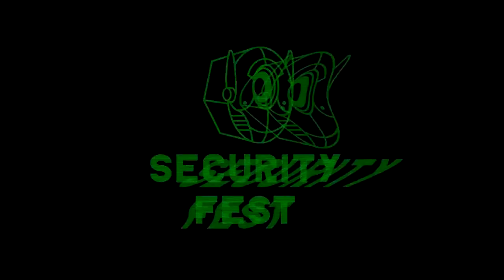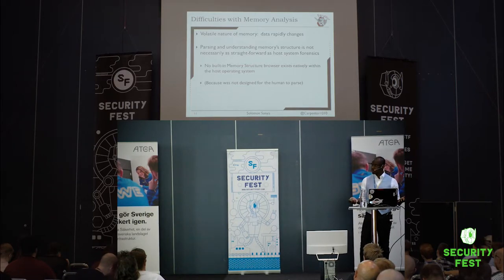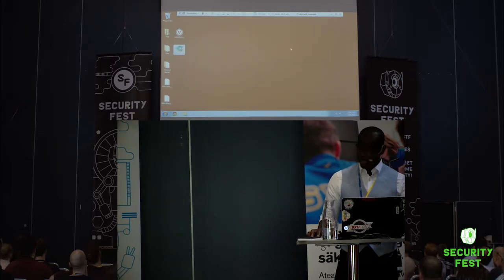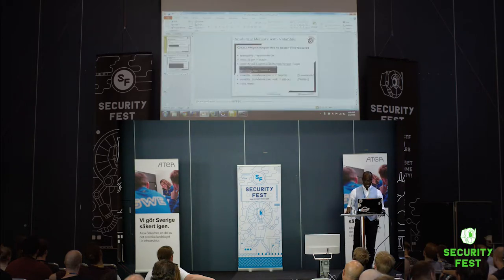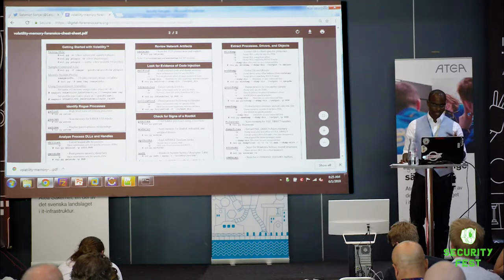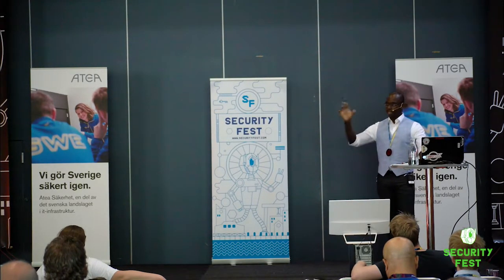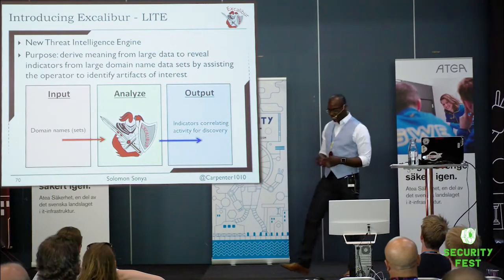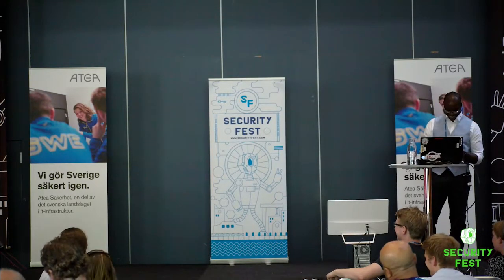Solomon Sonya - Advanced Memory Forensics NextGen Actionable Threat Intelligence - SecurityFest 2018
The Hunt is On! Advanced Memory Forensics meets NextGen Actionable Threat Intelligence

Cyber attacks continue to increase in severity and sophistication. A new era of attacks have become more ubiquitous and dangerous in nature. Malware has become much better at hiding its presence on the host machine. However, one place it cannot hide for long is in the volatile memory of the computer system. The purpose of this talk is to show exactly how to conduct advanced forensics on volatile memory to extract relevant artifacts and indicators of compromise and interface with a new Actionable Cyber Threat Intelligence Engine I have built and released to the community to better hunt and identify new indicators of compromise across enterprise networks.